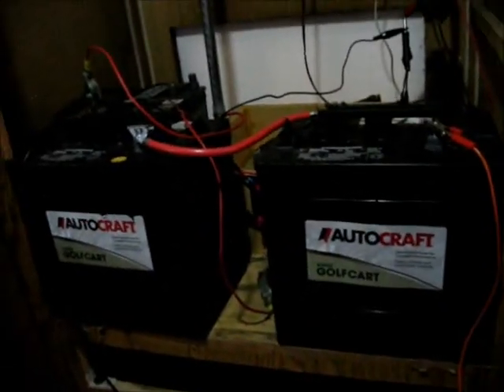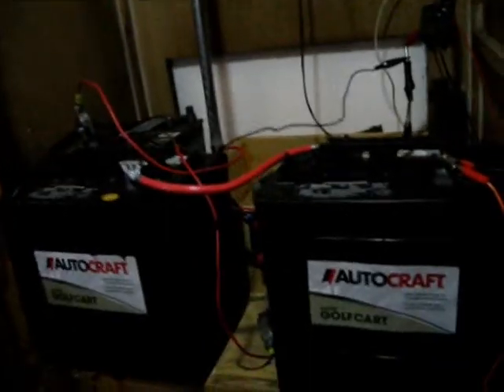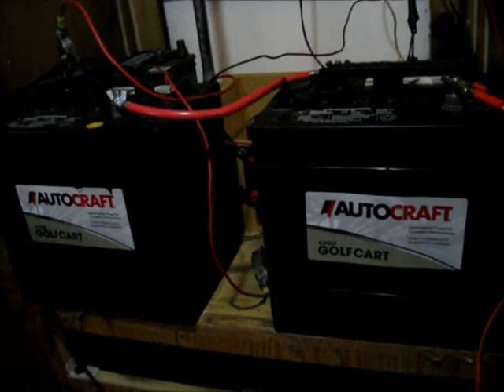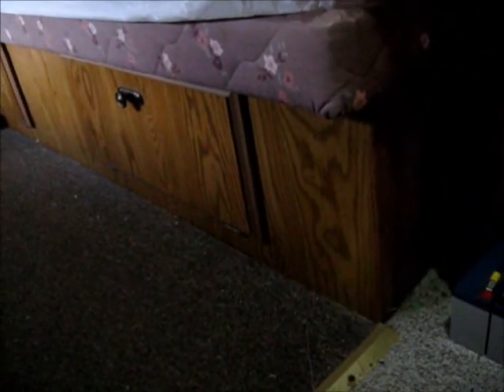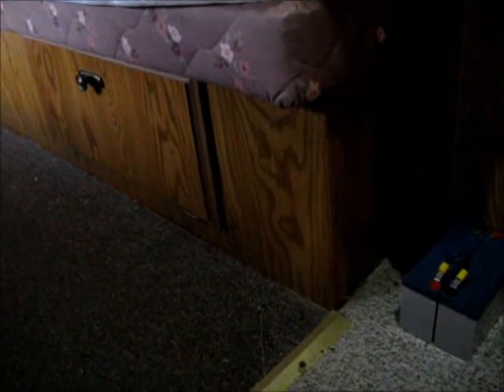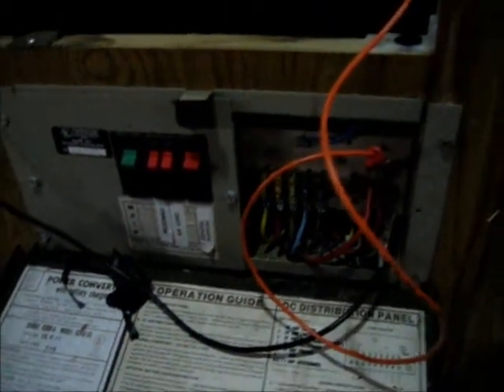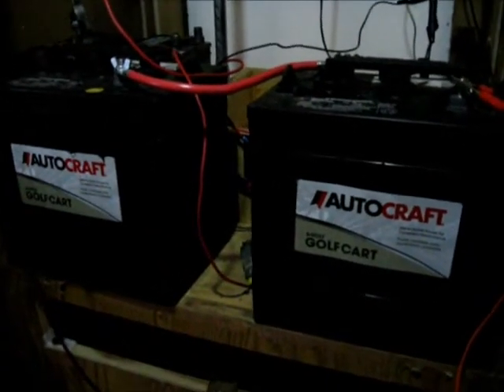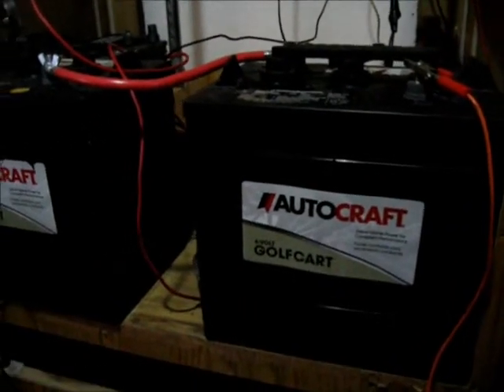A Look Inside The Off Grid Camper - The Solar Power Bank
The first look inside the off grid camper. The solar battery bank, which is temporarily rigged up for now. Later it will be hooked up in a vented compartment with a solar ventilation fan.

The old homemade radiant energy charger sits by the batteries and helps to keep them in good shape. The solar panels keep the batteries topped off during the day to provide power for the whole trailer.